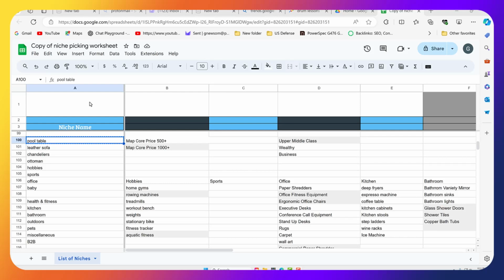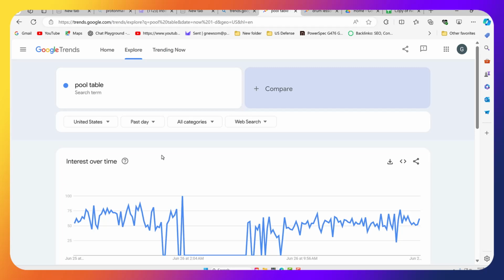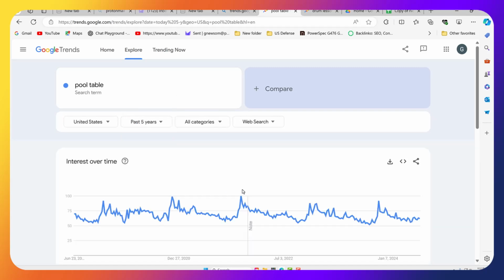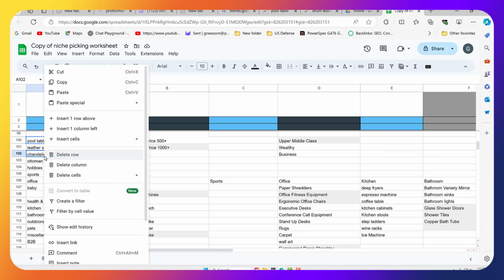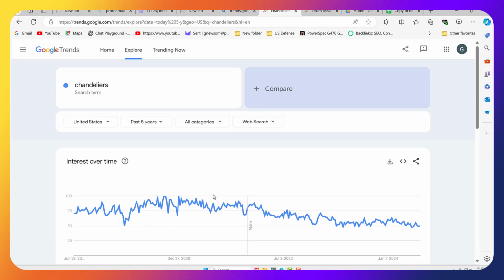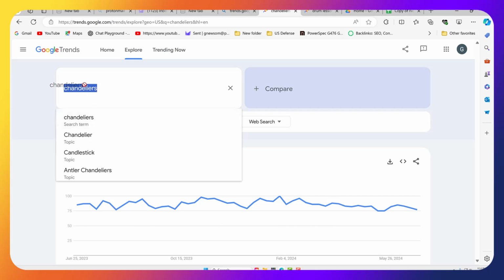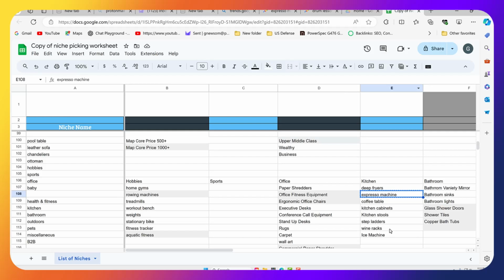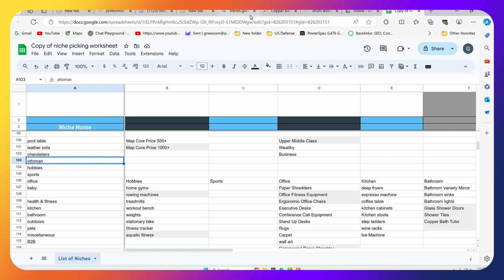Video on how Google Trends works so you can see at least Google Trends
This is still for module 2, but I want you to see how Google Trends works. This way you can use the niche picking along with what I am providing and AI.
 Keep in mind that the pricing criteria from modules 1 and 2 will factor in with this. This includes making sure we are hitting MAPs of 500 or 1000 dollars, the weight matters, we also want to make sure what we sell is what the target audience wants. Target Audience is upper middle class, some wealthy, and businesses.  We also verify they are drop ship friendly. Since we will be uses paid advertisement, you want to make sure that what we let google Ads for ad spend will go into the right bucket. That is module 6.